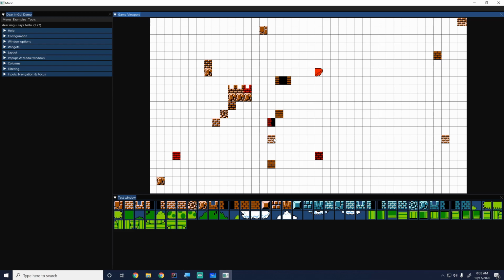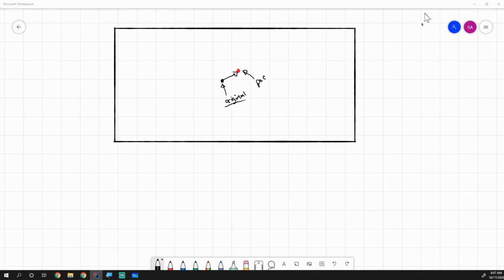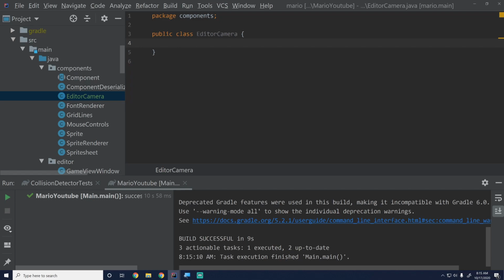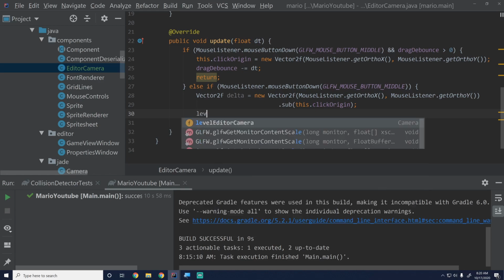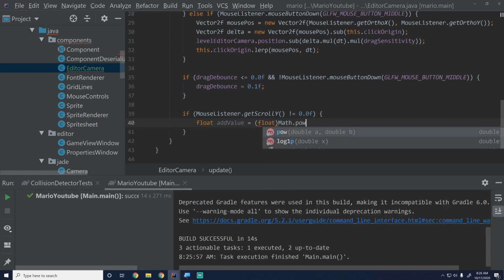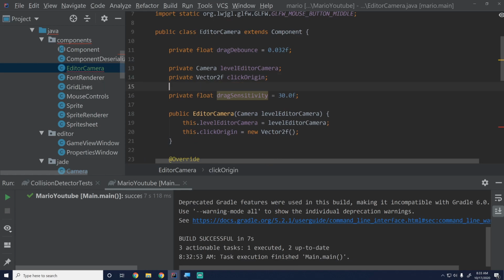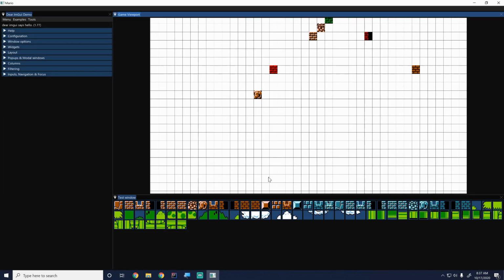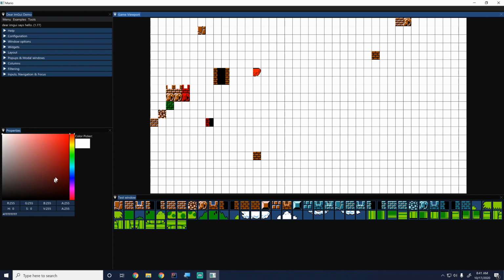Editor Camera Controls with Lerp | Coding a 2D Game Engine in Java #33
In this episode I go over how to add camera controls using the mouse in our editor. This way we can move around the scene using the mouse and zoom in and out to move to different portions quicker. I also go over how to add a reset hotkey using linear interpolation (lerp), so that if you get lost in the scene you can always re-center the camera at the origin. The linear interpolation also makes sure that all the camera movement is very smooth.

0:00 Intro
1:01 How Lerp Works
7:08 Coding the Movement